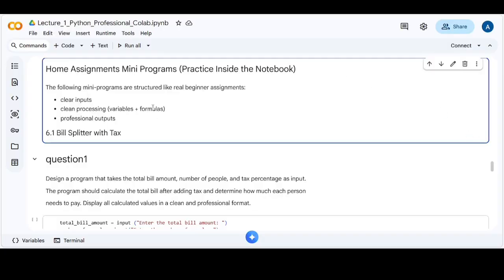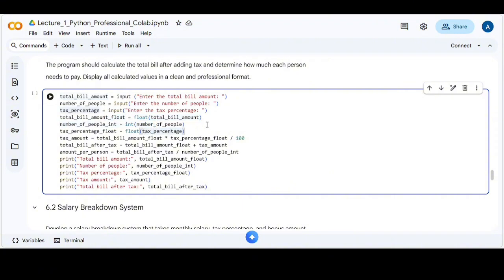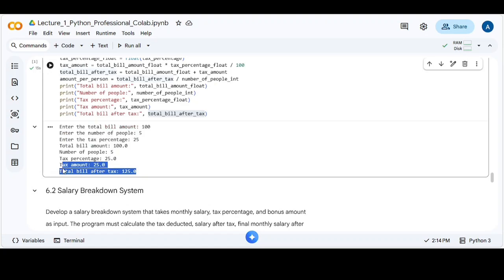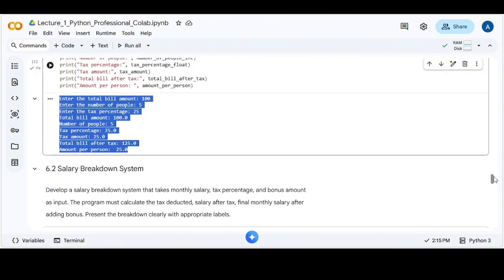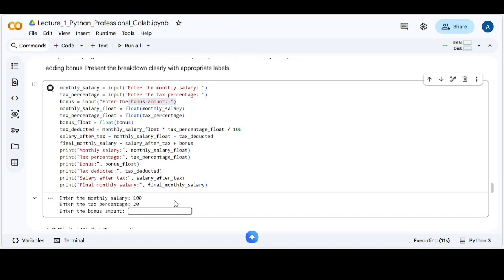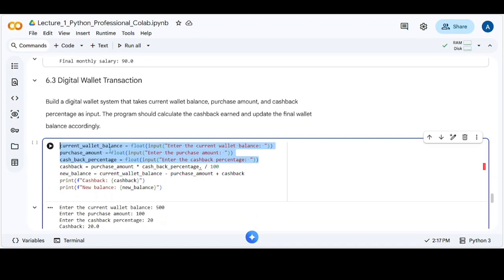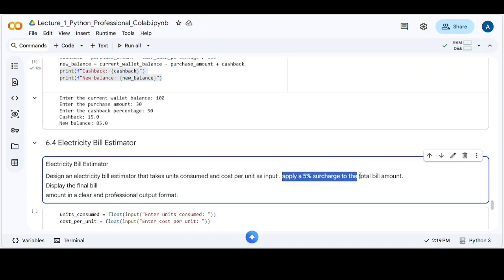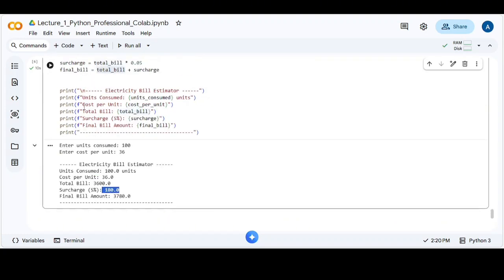Python Coding Session 1 | Lecture 6 | Solve Python Problems for Beginners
Python Coding Session 1 | Lecture 6 – Practice Python Programming 🚀
In this video, we start our first Python coding session where you will practice real Python programs and strengthen your programming skills.
This Lecture 6 of the Python course focuses on learning Python by solving coding problems step-by-step.
In this tutorial you will learn:
✔ How to write basic Python programs
✔ Practice loops and logic building
✔ Improve your problem-solving skills in Python
✔ Real beginner coding examples
✔ Best way to practice Python programming
This session is perfect for Python beginners who want hands-on coding practice after learning Python basics.
📚 Python Course Lectures
Lecture 1 – Introduction to Python
Lecture 2 – Variables
Lecture 3 – Data Types
Lecture 4 – For Loop
Lecture 5 – While Loop
Lecture 6 – Coding Session 1
Python is widely used in Artificial Intelligence, Machine Learning, Data Science, Automation, and Web Development, so learning coding practice is an important step.